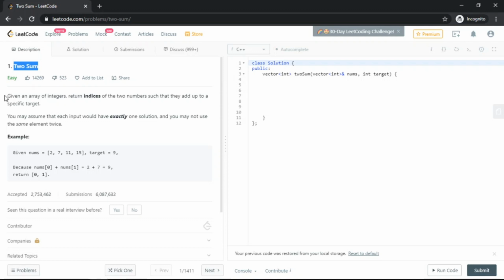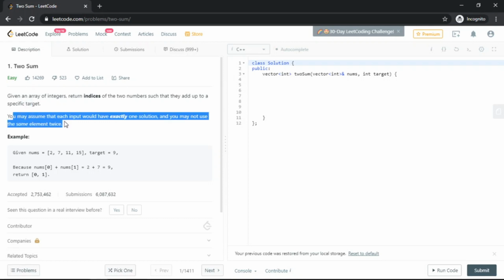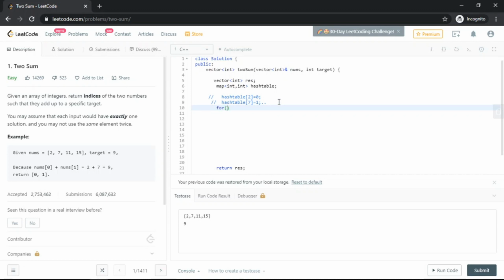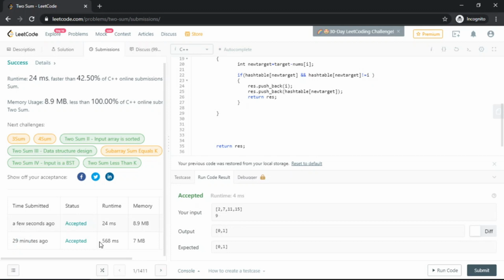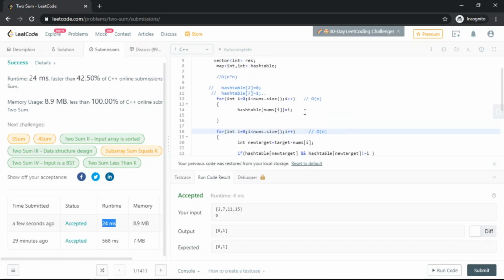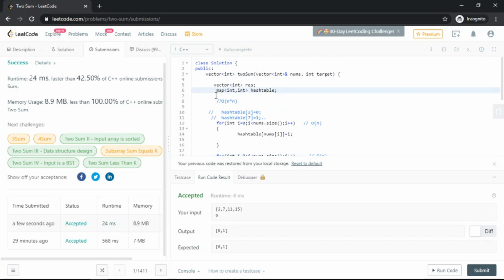Solving a LeetCode Problem - Interview Question | Competitive Programming 101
This video solves a problem from LeetCode.

C++ STL is heavily used in the world of competitive programming and while solving the coding interview round problems.

maps and vectors are used in almost all the solutions for competitive programming problems.